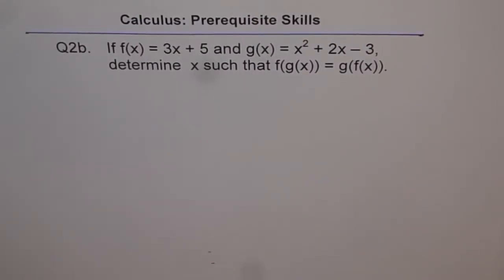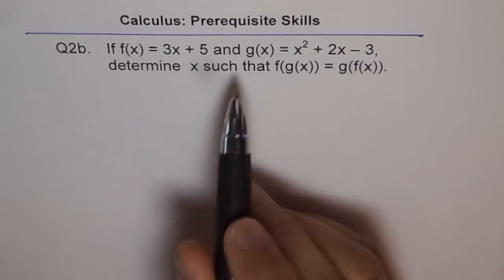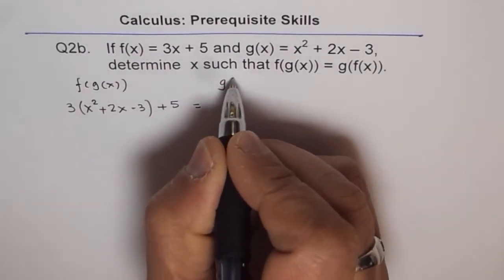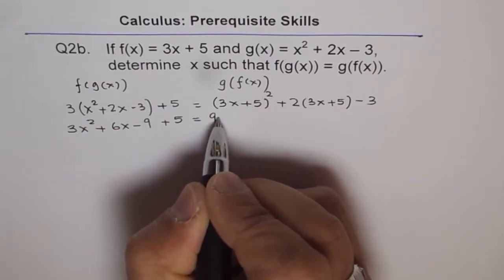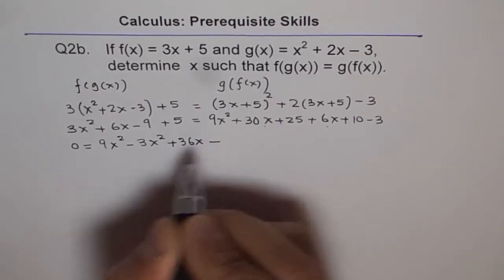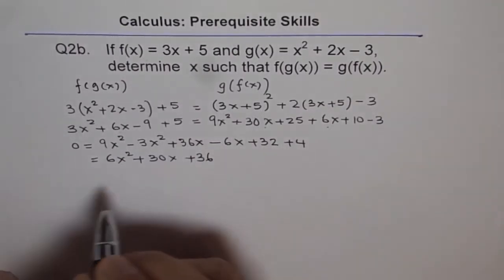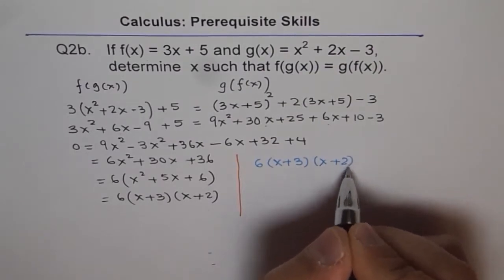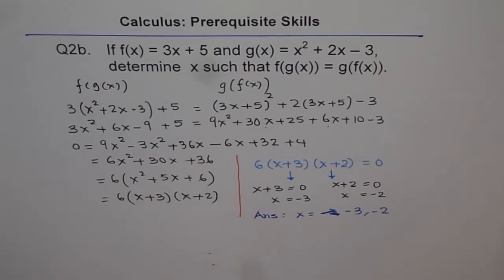Find Intersection of Function of Functions